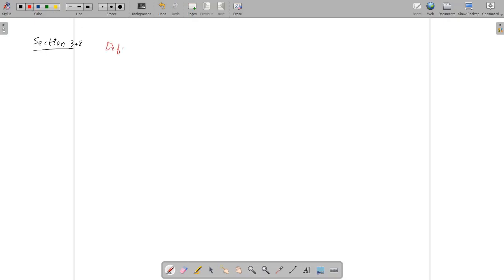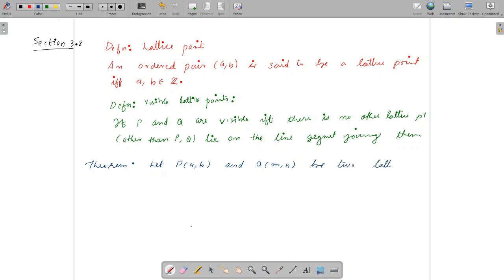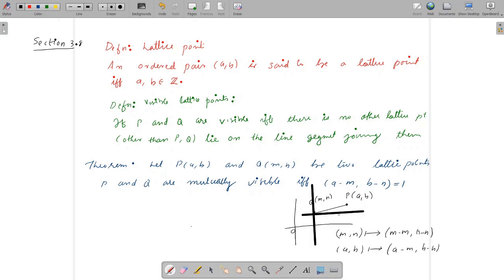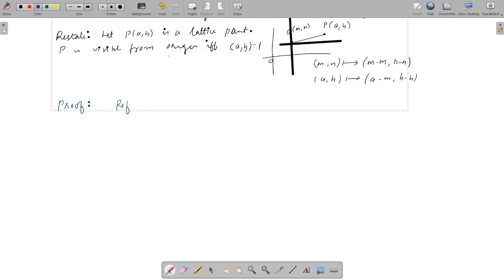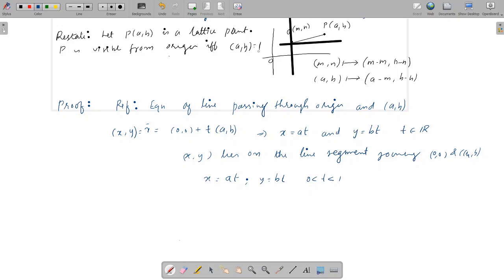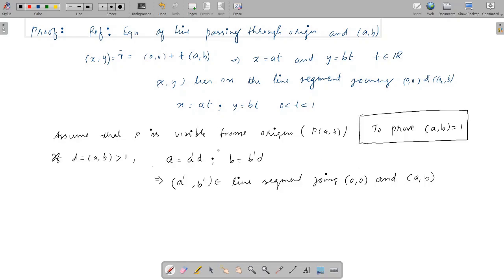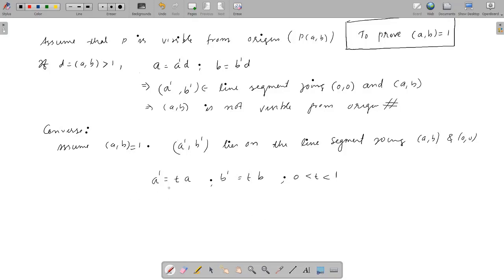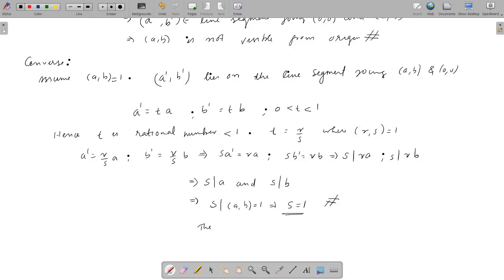Video Lecture 16 sec 3 8